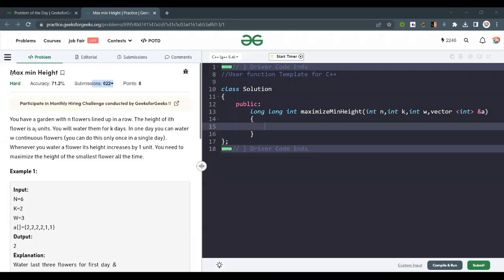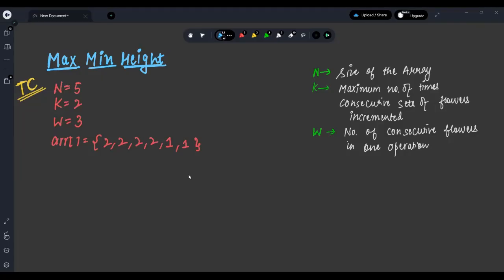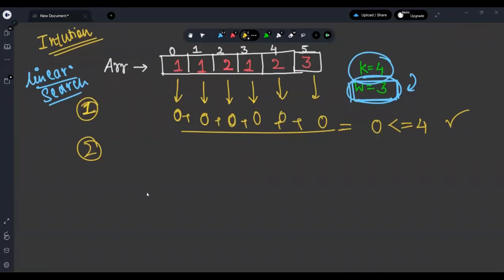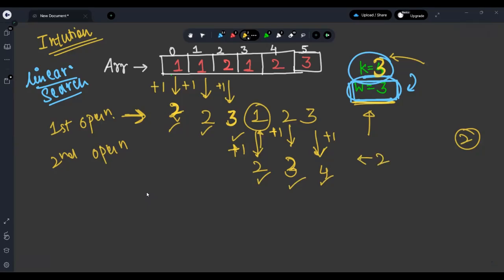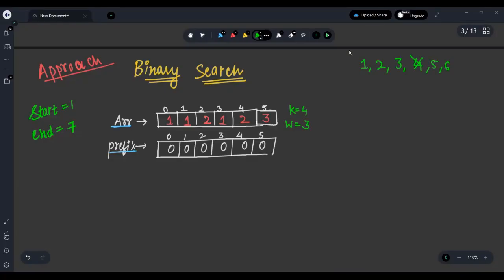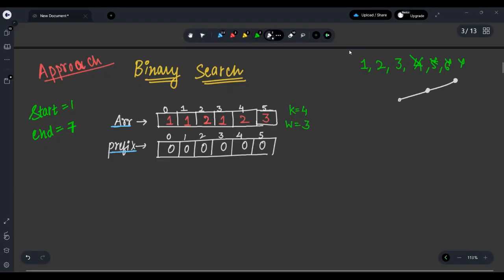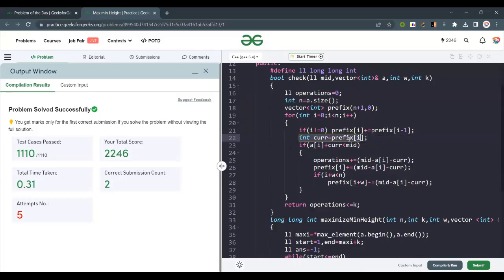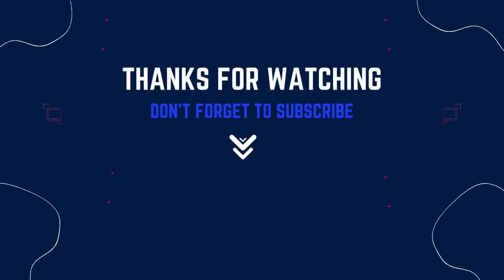Max Min Height | Hard Problem | GFG Problem of the Day | POTD | 8 March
Here we will discuss the GeeksforGeeks Problem based on the Binary Search on Answers with ✅ Approach, 🧠 Intuition, and 👩‍💻Live Coding.

TimeStamps -
00:00 Question Discussion
02:53 Intution
08:20 Approach
13:42 Why we took end as maxi+k ?
14:52 Live Code